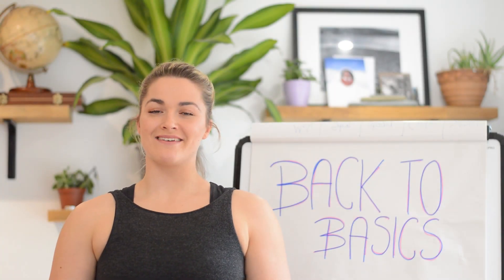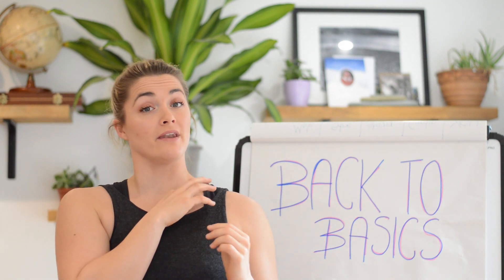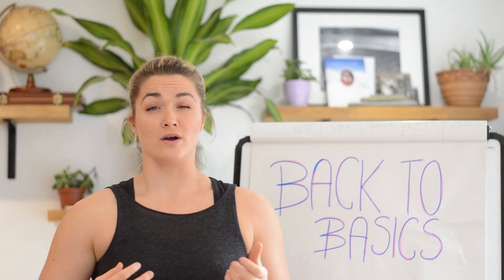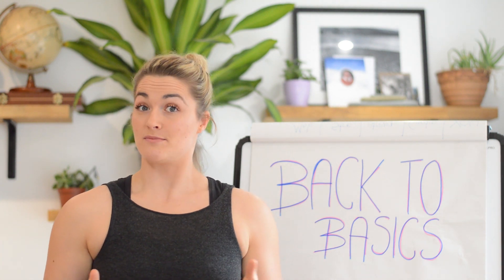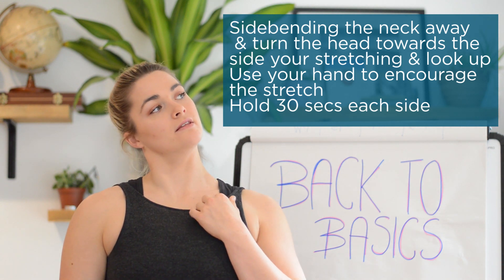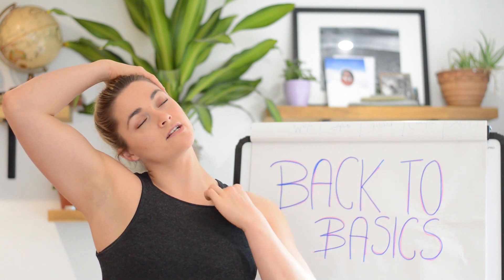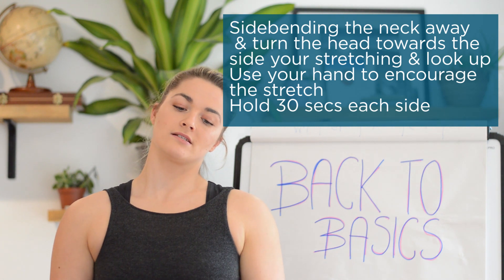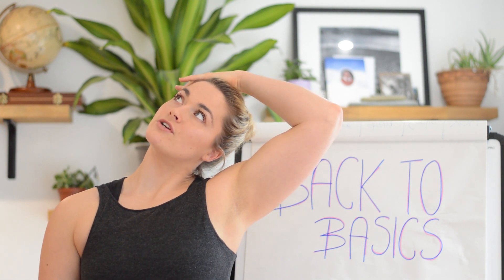How to stretch your scalenes properly!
The next video in our back to basic's series demonstrates how to stretch your Scalene muscles properly including explanation of its function and attachment in the body.

Louise demonstrates how to stretch the scalene muscles commonly responsible for pain into the neck and shoulders, they tighten depending on upper rib & neck positions.